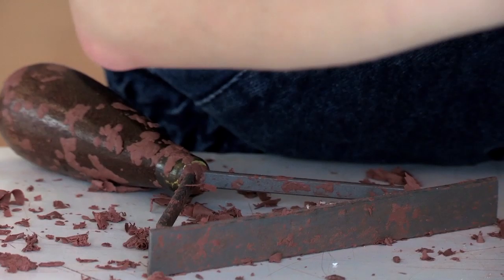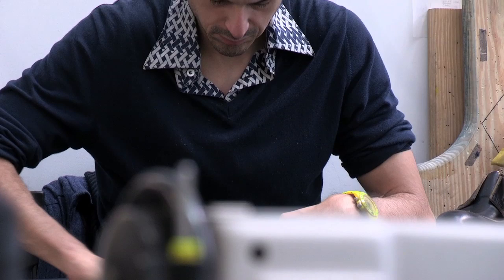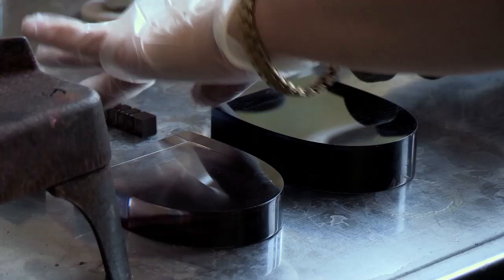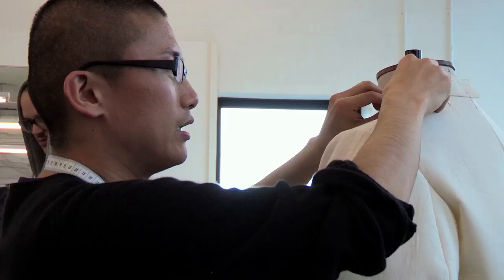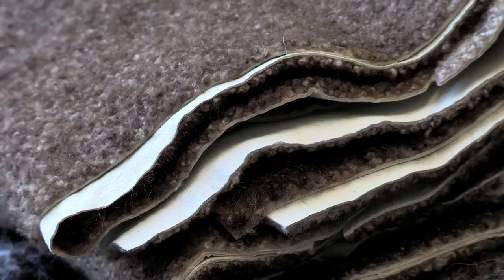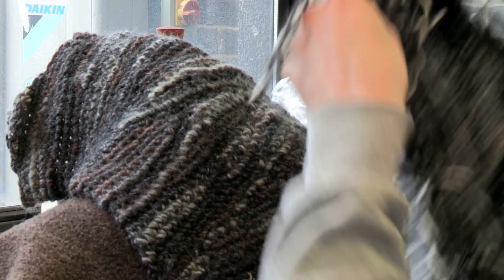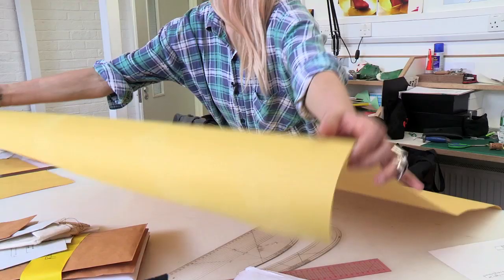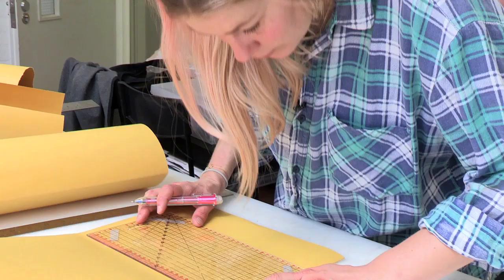Royal College of Art - The Creative Process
While the tension is building up at one of London's most prestigious art and design colleges, we follow up on the final year MA students at Royal College of Art to see how how far they've come to completing their collections. We watch how Tariq Mahmoud dip-dyes perspex to make unusual heels for his shoes with Lily Kamper, a student from the accessories design department and Hannah Morgan's collaboration with the Vehicle Design department. We also see how Raj Mahmoud creates a belt in the college's 3D scanning Rapidform lab and have a look at Benedicte Holmboe and Hiroaki Kanai's first finished pieces.